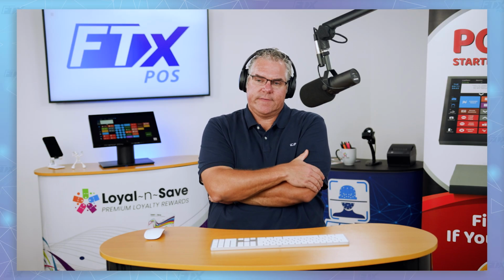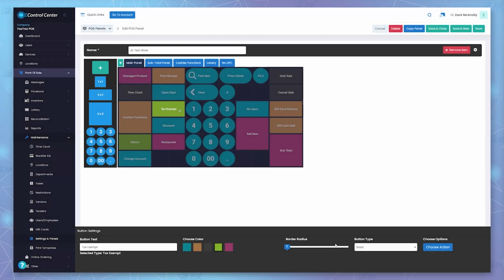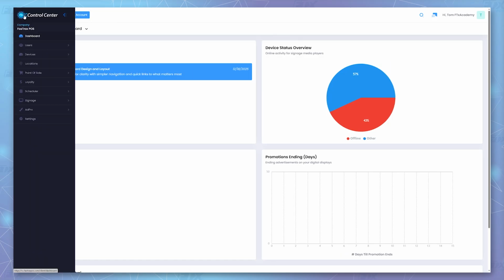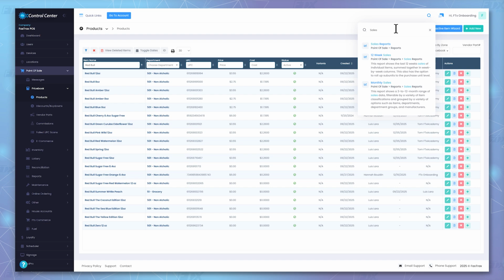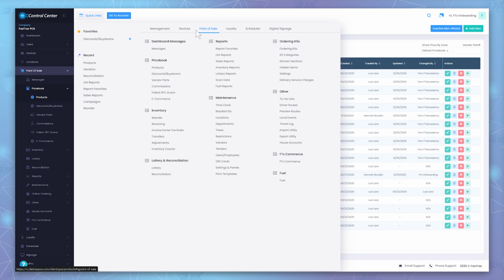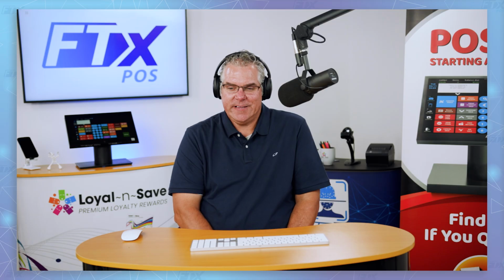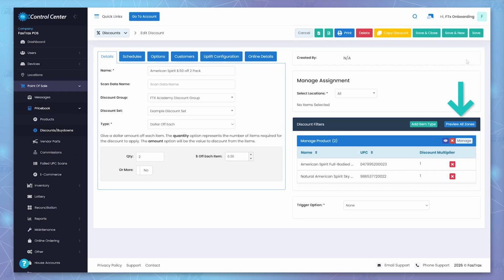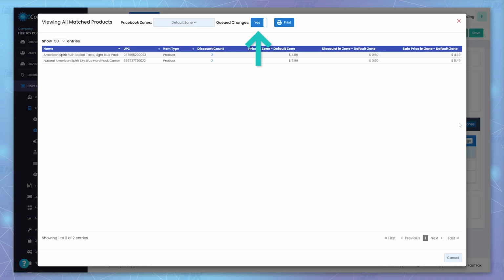Simplifying Your Backend: Control Center Updates You’ll Love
Join Zack and Derek as they explore the new Control Center, designed for effortless backend management across all software solutions. They walk through collapsed menus, Universal Search, Favorites, recently accessed modules, and enhanced reporting — showing how every feature helps you work faster and smarter.

MORE RESOURCES:
🔗 Explore the New POS Reporting Features!